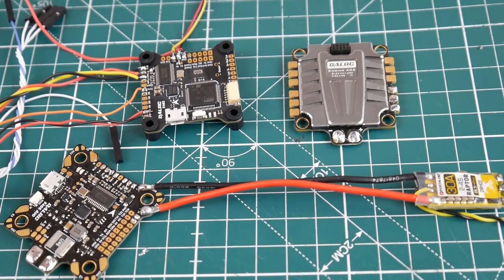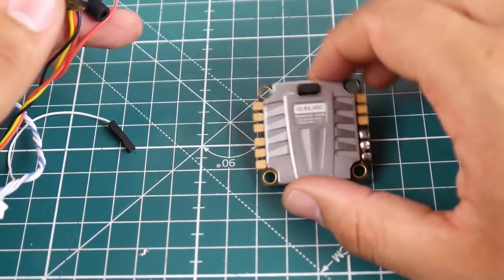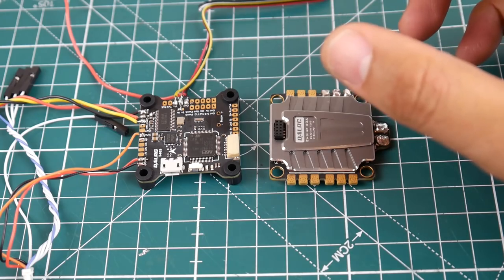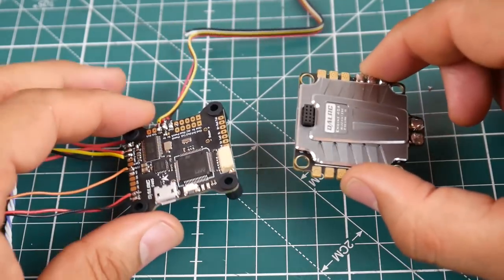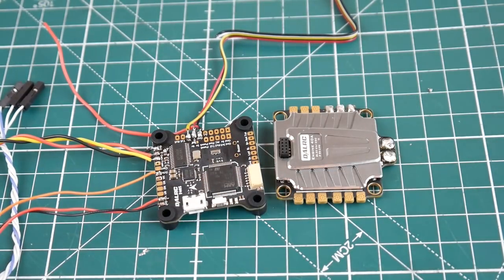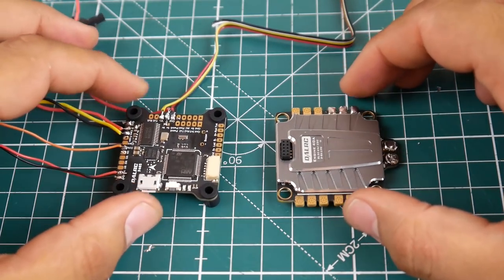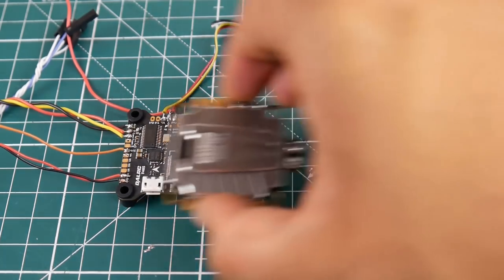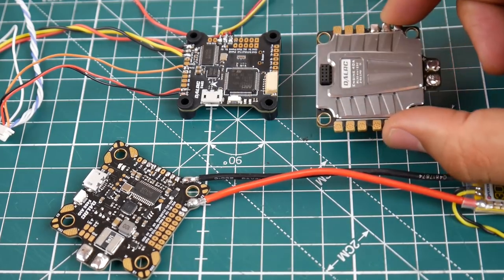The Perfect FPV Flight Controller ESC Stack Confirmed // Dalrc Engine , Dalrc F405 Noise Testing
Dalrc F405 Flight Controller

Dalrc Engine 4in1 ESC

Frog Lite 6 Inch Arms!!!

Dalrc F405 AIO

Flycolor ESC

You can download the Android APP or IOS APP here for amazing deals.

25km Range on these awesome VTX's

ID:  dj2938hd298hflahsknckdfhsidufh9398